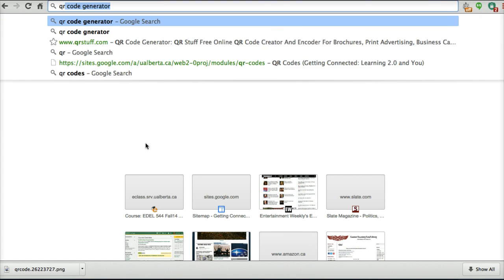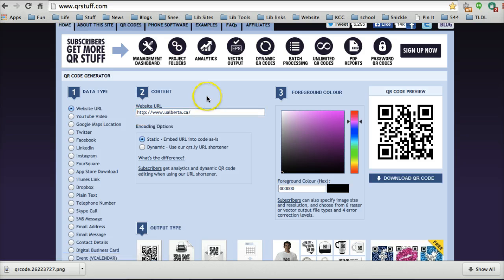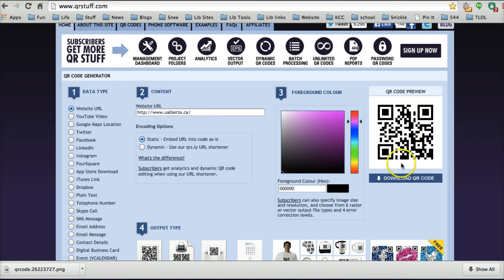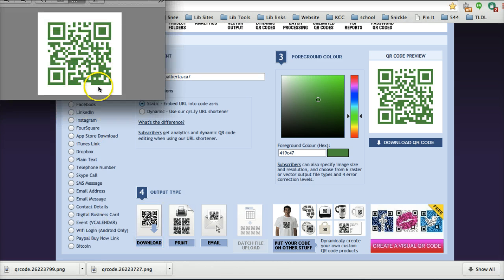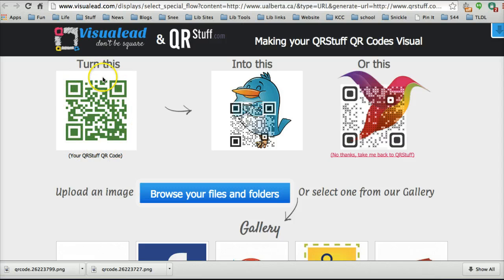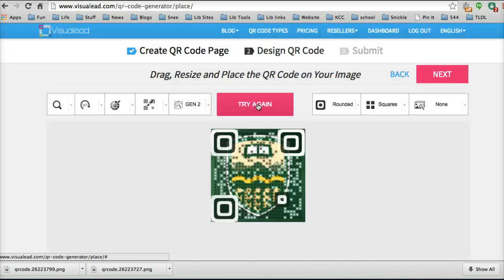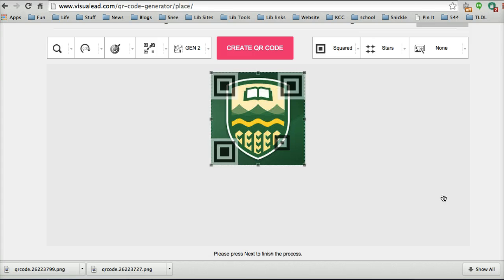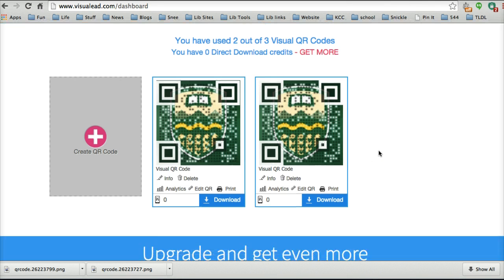How to Create QR Codes